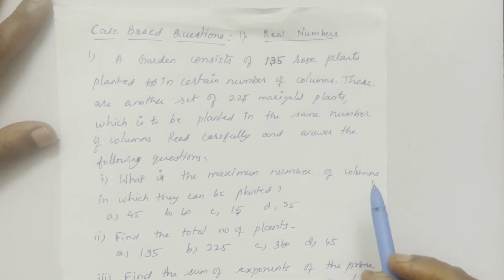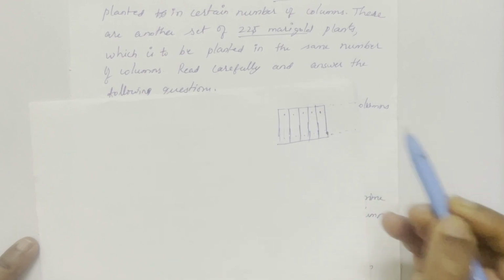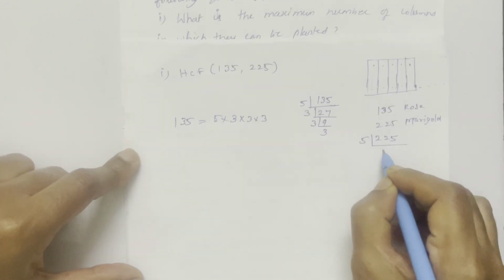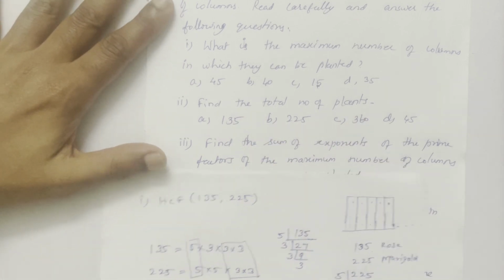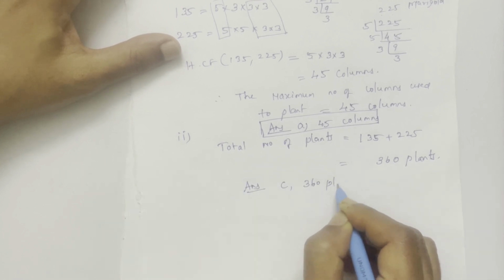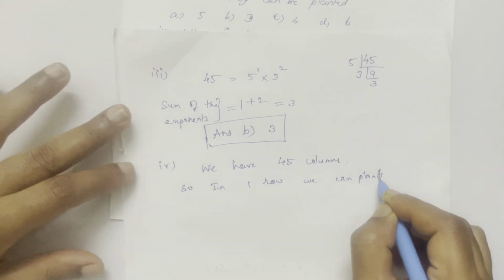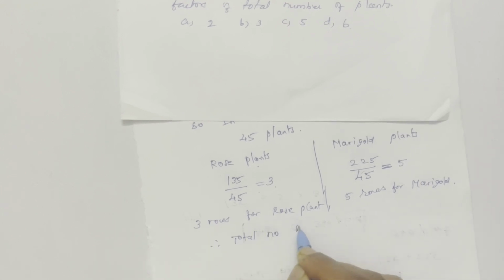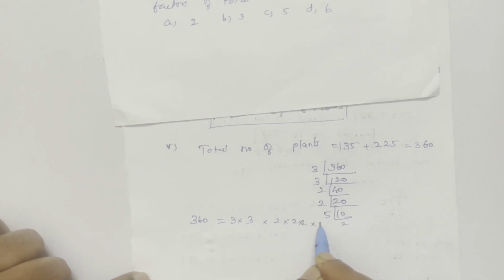CLASS 10 | CASE BASED QUESTION | REAL NUMBERS | Mrs.DB | (In English)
A garden consists of 135 rose plants planted in certain number of columns. There are another set of 225 marigold plants, which is to be planted in the same number of columns.
Read carefully the above paragraph and answer the following questions:(i) What is the maximum number of columns in which they can be planted? (a) 45 (b) 40 (c) 15 (d) 35